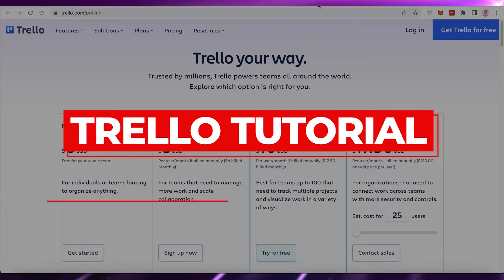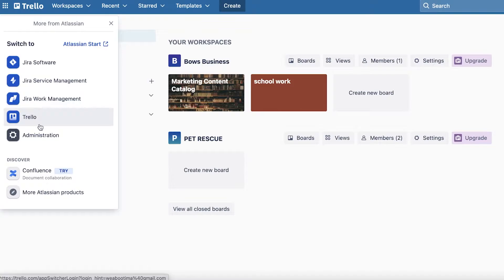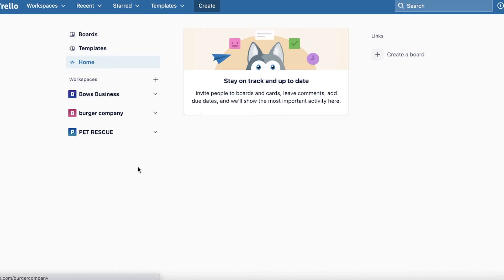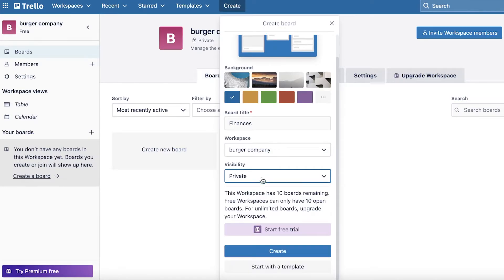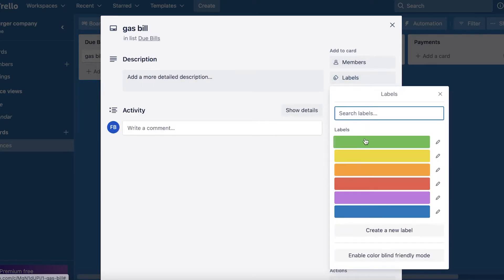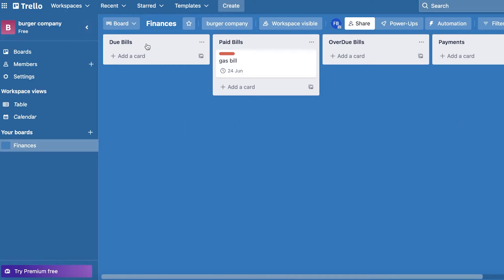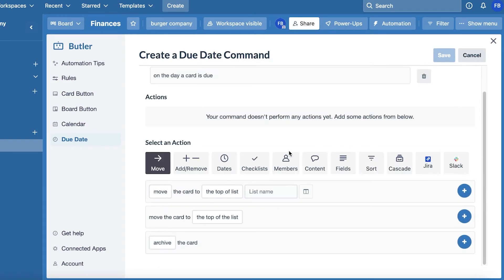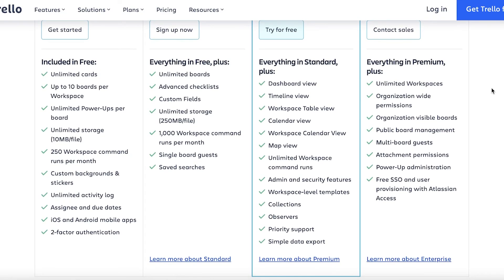How To Use Trello Management Website | Easy Tutorial (20220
How To Use Trello Management Website | Easy Tutorial (2022)

In this video I show you How To Use Trello Management Website. This is super easy and learn to do it in just a few minutes by following this helpful tutorial.